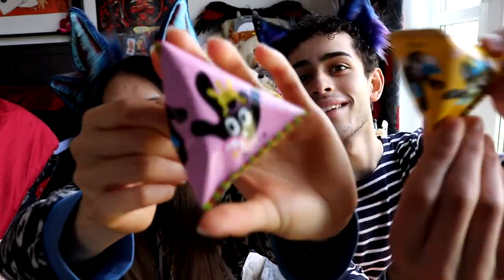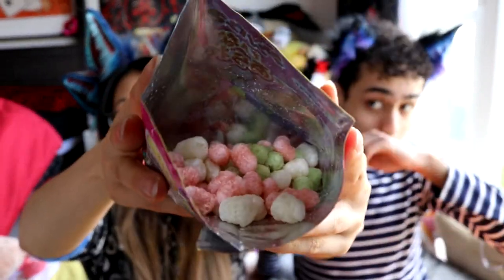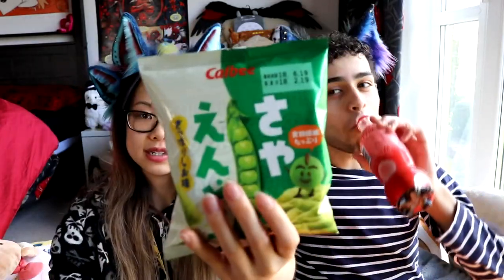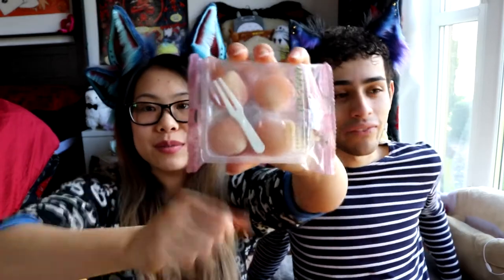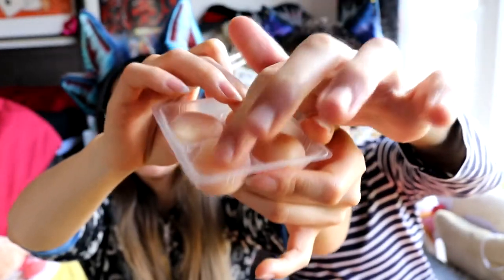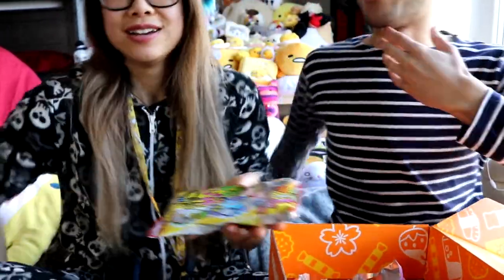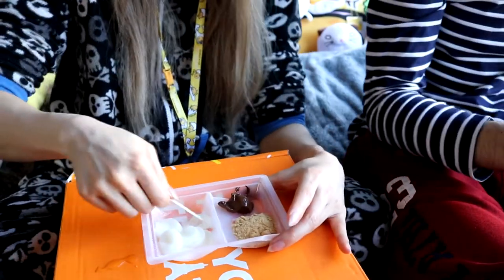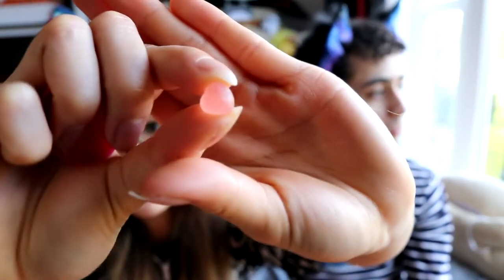Taste Test with Andie and Babe: March Tokyo Treat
What would you want to try?